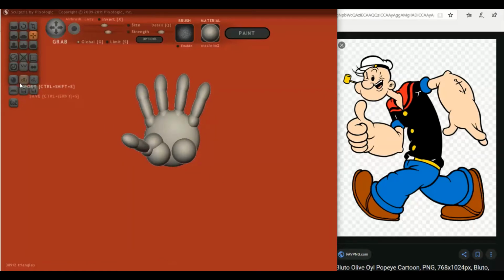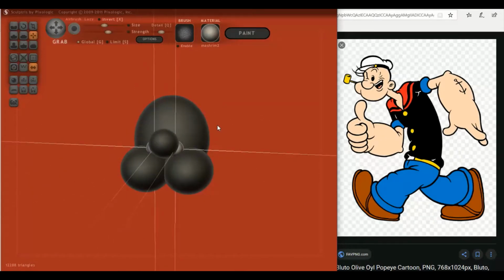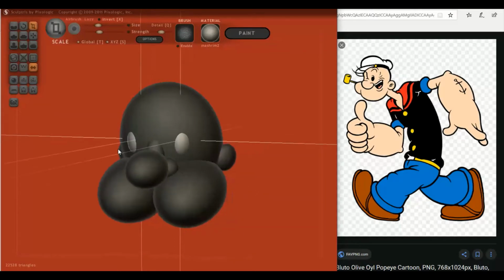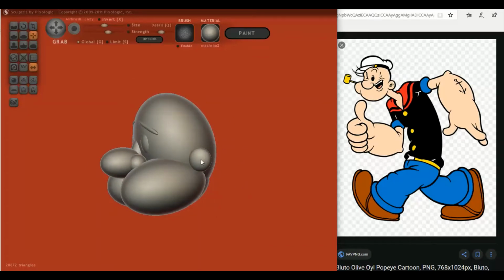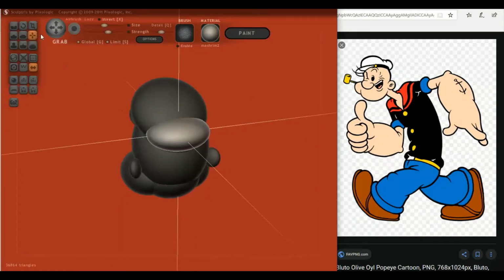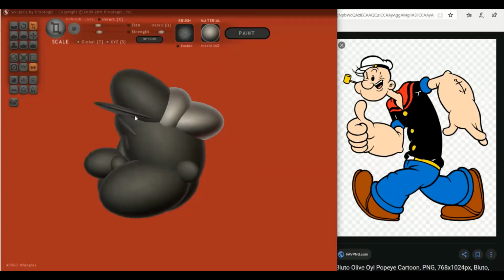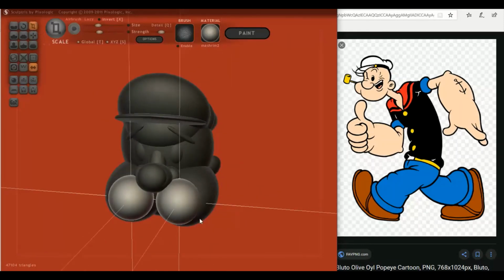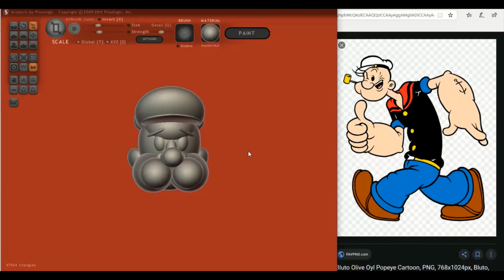Sculpting Animated Figure from Spheres in Sculptris (Popeye) Part 2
Sculpting an animated character's head with spheres in Sculptris, digital modeling.